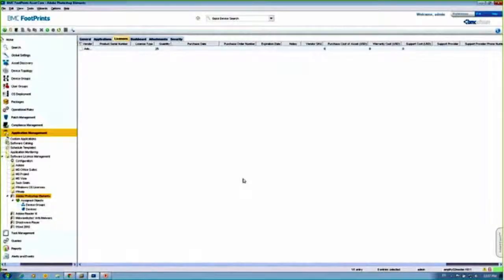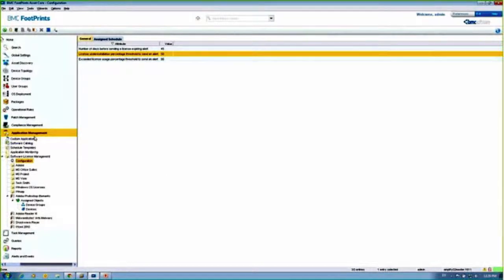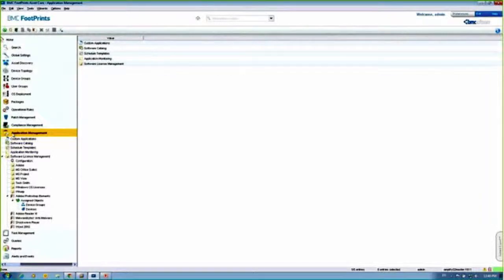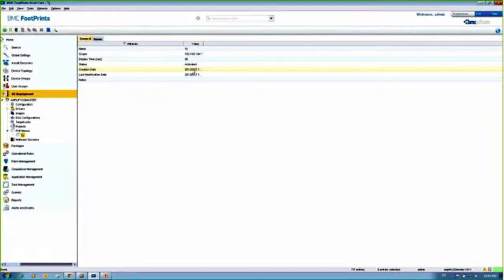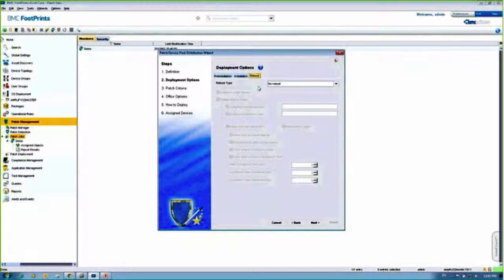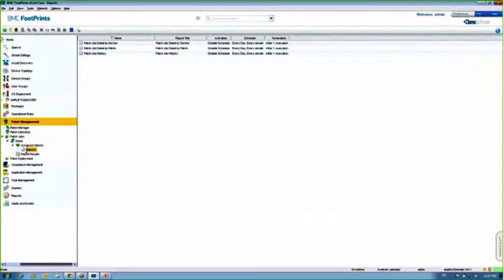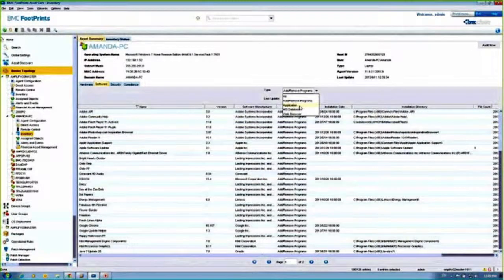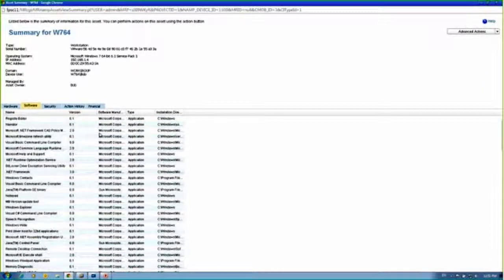Managing Your Software Licenses Intelligently with FootPrints Asset Core Webinar, PART 3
A live RightStar webinar presented by Ty Seager of BMC Software, recorded on September 11, 2013